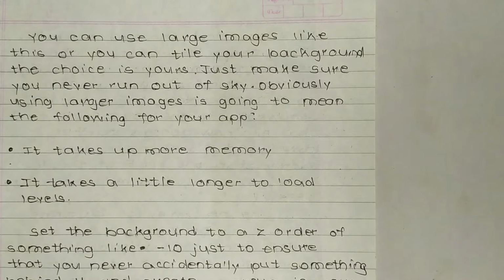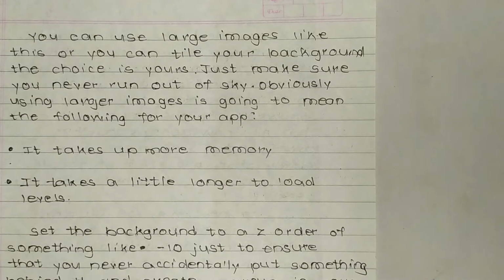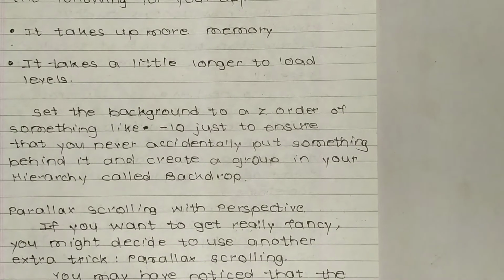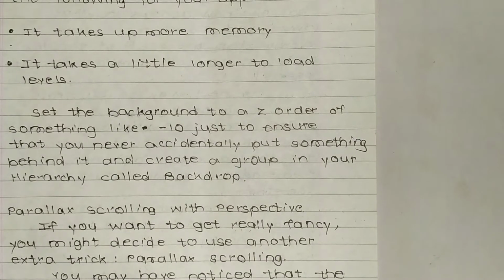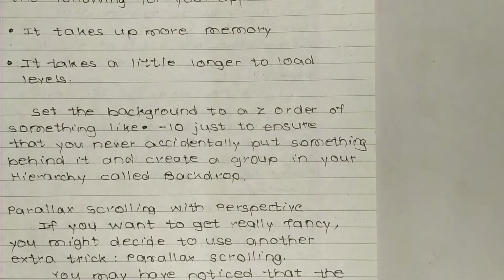video 35 # Learn Unity for Android by Adam Sinicki(parallax scrolling effect)